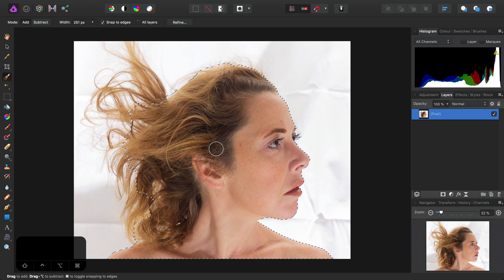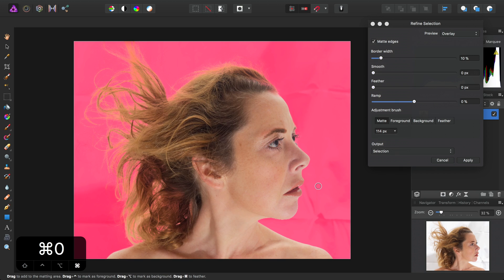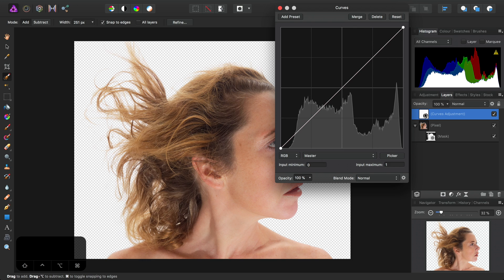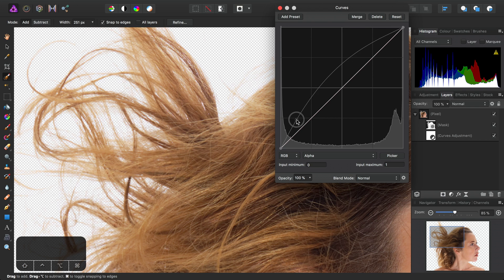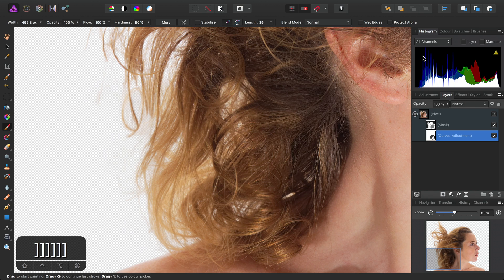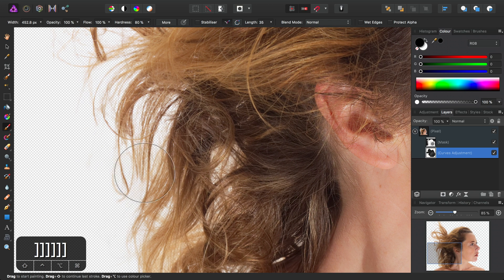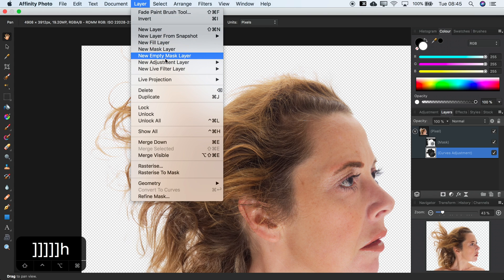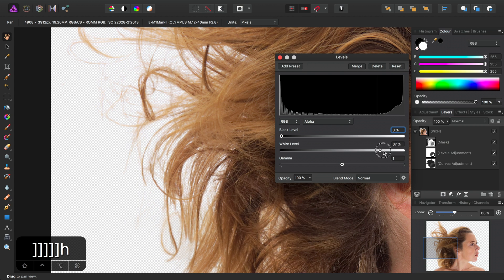Using Adjustment Layers on Masks (Affinity Photo)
A popular technique is to use Curves or Levels with a mask layer in order to alter its contrast and tweak fine detail matting. Find out how to achieve this in Affinity Photo.